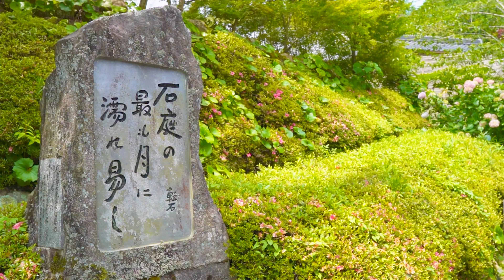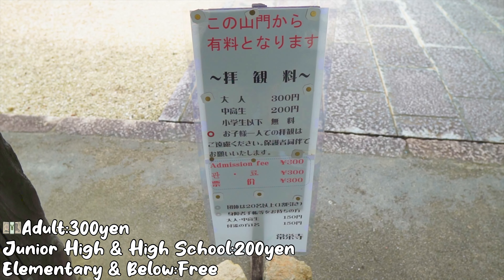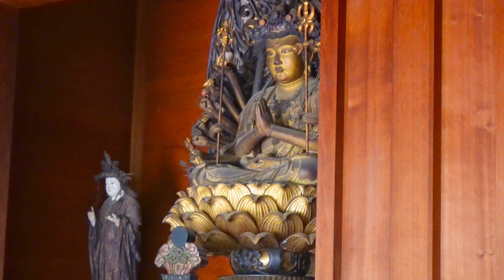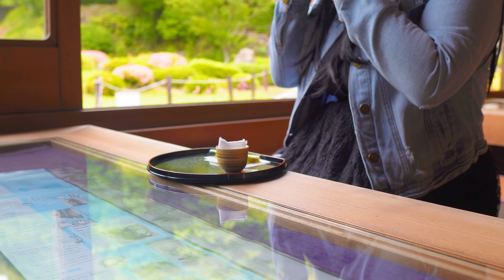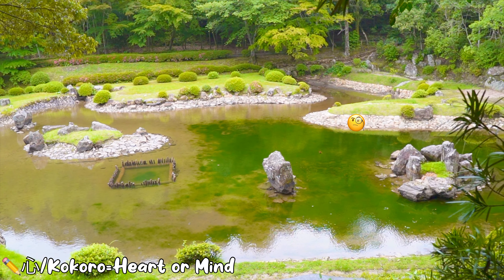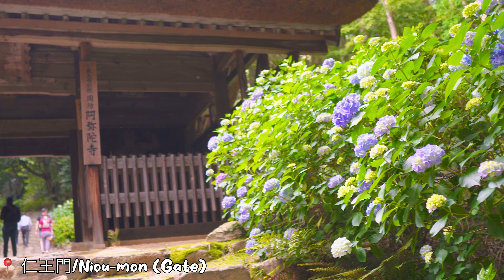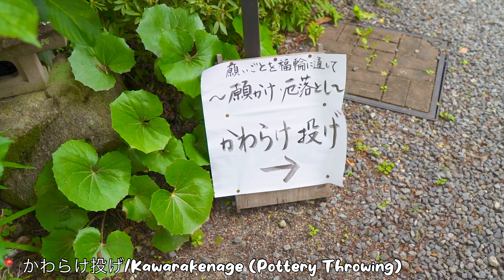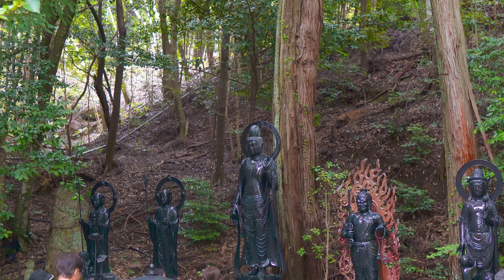Sesshu Garden and Hydrangea Festival in Yamaguchi, Japan | June | Travel | Guide | JAPAN Vlog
hello from kayla & natsumi!

☆Locations☆
・Joe-ji Temple & Sesshu Garden

☆Websites/Sources☆
・Google Map
・Joe-ji Temple & Sesshu Garden (Japanese)
   ・Received Pamphlet that day, however digital copy not found

☆Camera☆
Sony ZV-E10

☆Software☆
LumaFusion
FlipaClip

￼￼☆Songs☆
Gem by Tyra Chantey
Gem (Instrumental Version) by Tyra Chantey
let is slide (Instrumental Version) by King Sis
let it slide (Clean Version) by King Sis

Vlog Channel  @Kayla Natsumi Vlogs